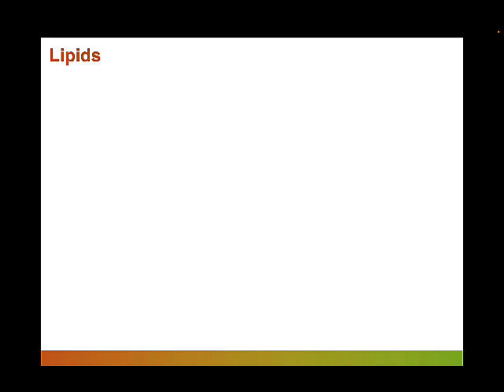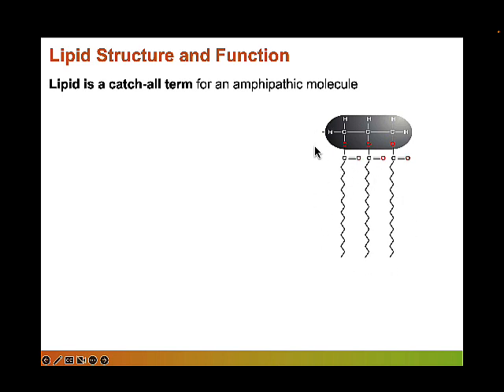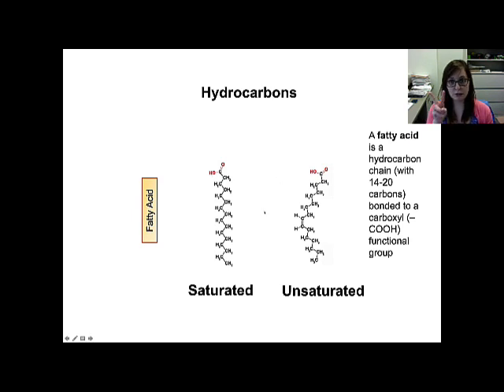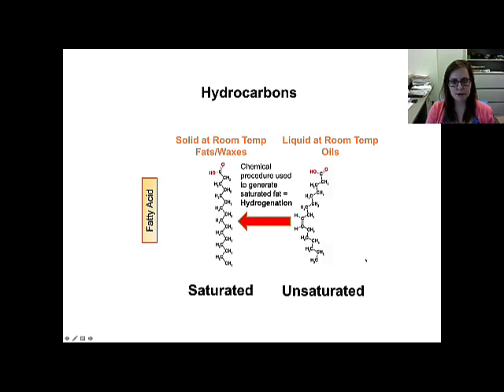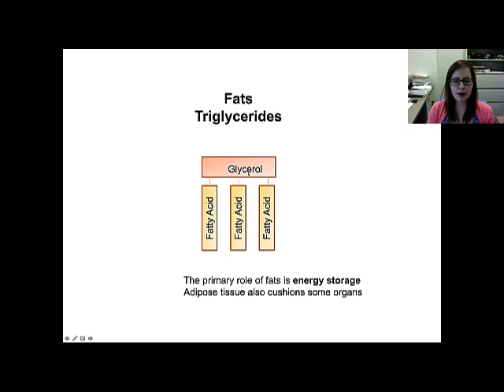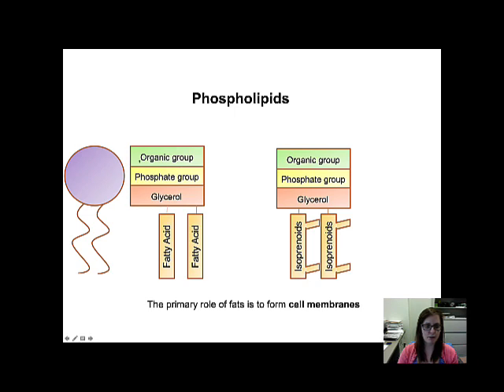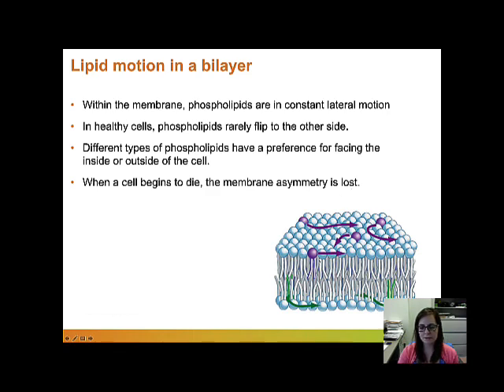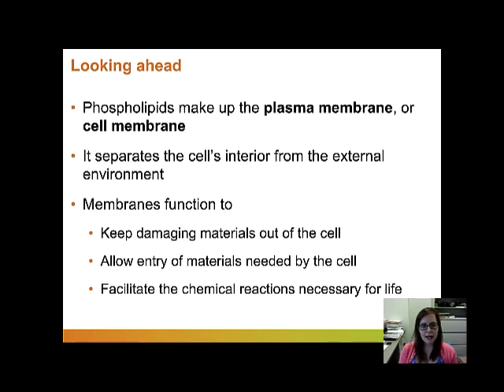Day 5 Lipids